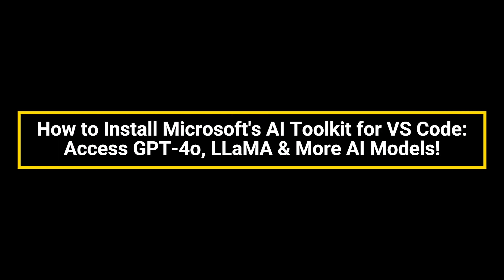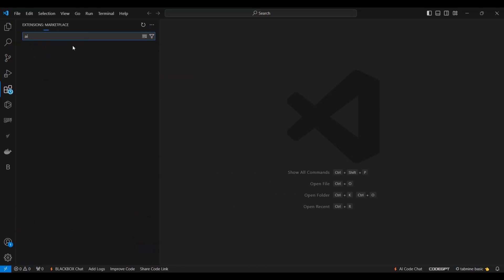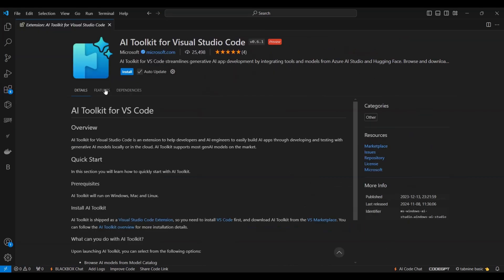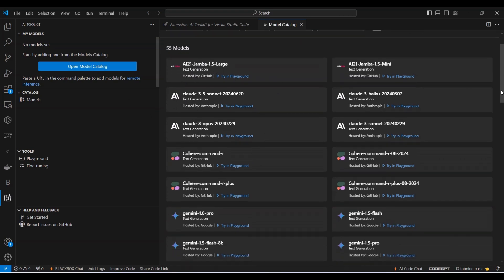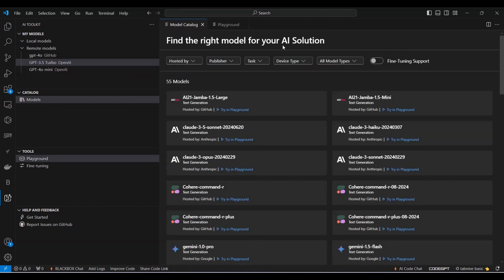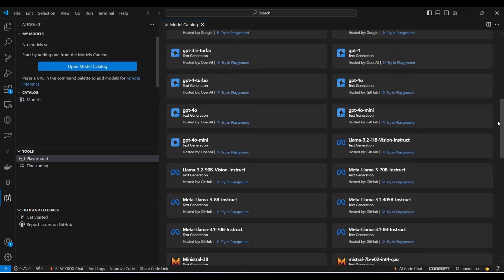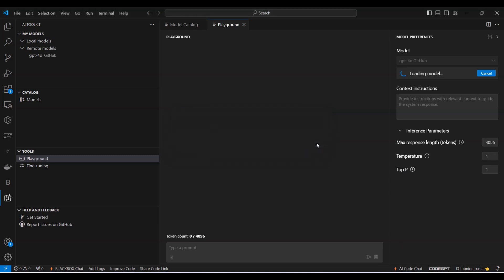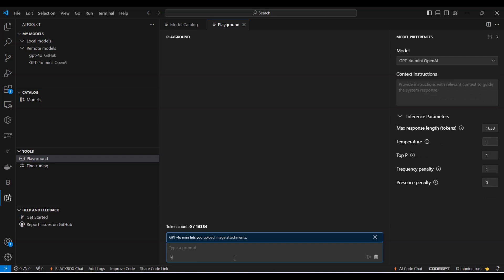How to Install Microsoft's AI Toolkit for VS Code: Access GPT-4, LLaMA & More AI Models!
Looking to supercharge your coding workflow with AI? In this tutorial, I’ll show you how to install Microsoft’s AI Toolkit for VS Code and get access to some of the most powerful AI models, including GPT-4, LLaMA, and more, absolutely free! This toolkit integrates seamlessly with Visual Studio Code, making it easy for developers and creators alike to harness the potential of AI for tasks like code generation, content creation, debugging, and beyond. Watch till the end for pro tips on maximizing your AI toolkit experience!"